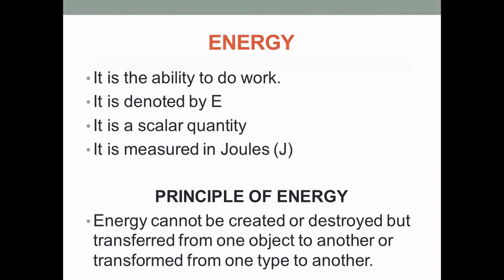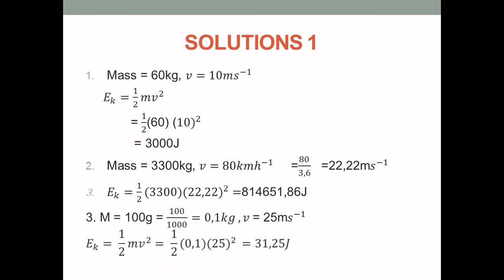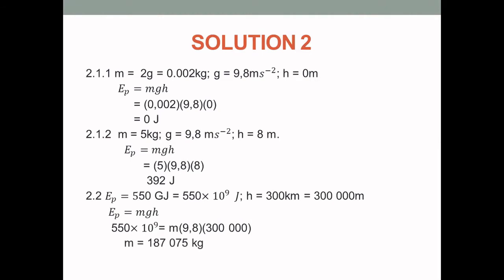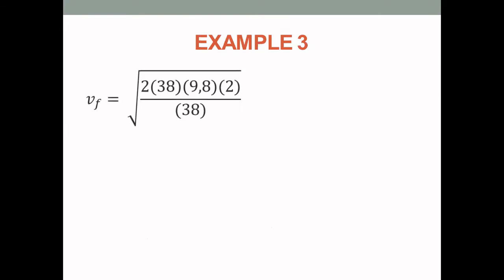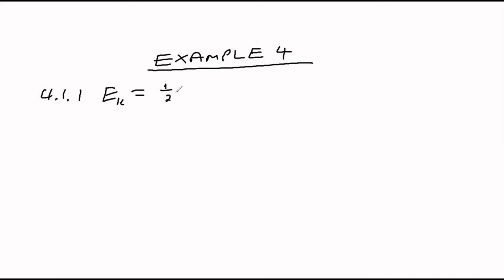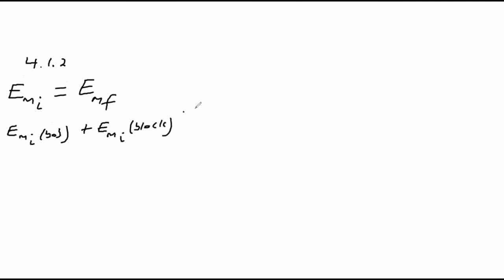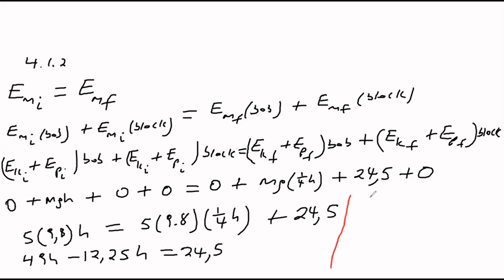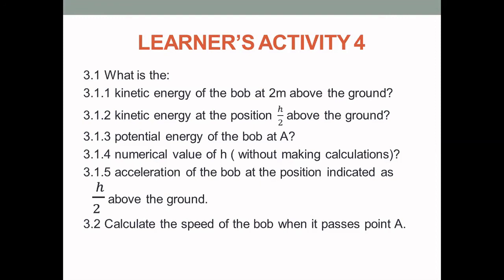Free school lessons online Grade 12 Physical Science - Lesson 3 for 2020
This lesson you will learn about Work, Energy & Power.
Here we will take you through to Energy. Understanding Energy.